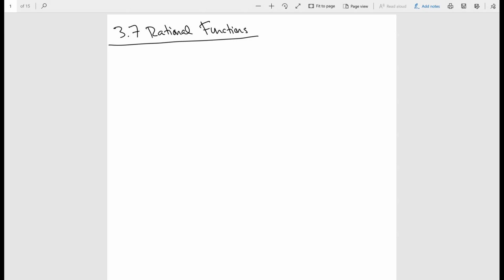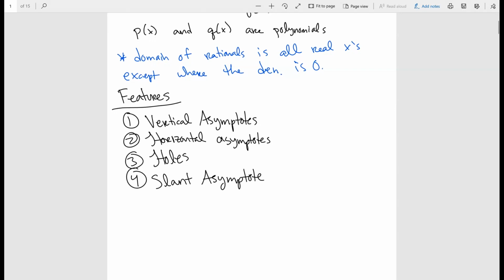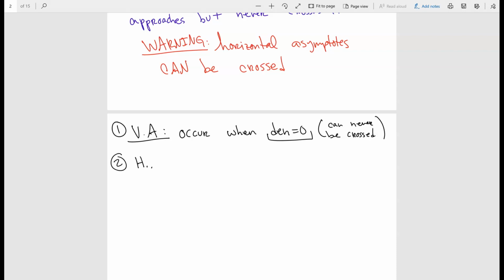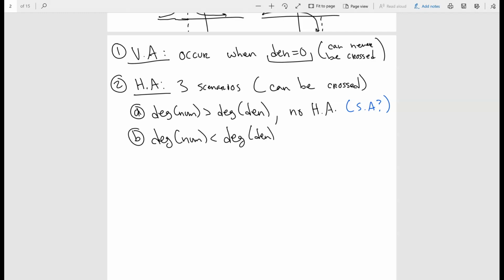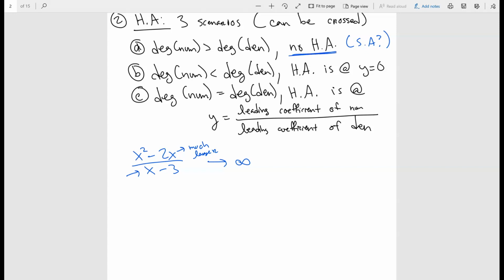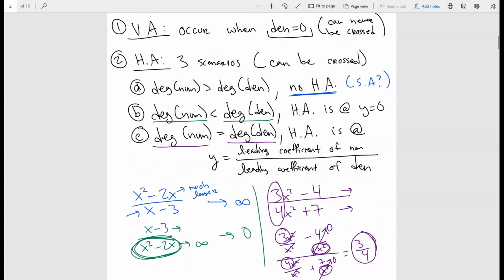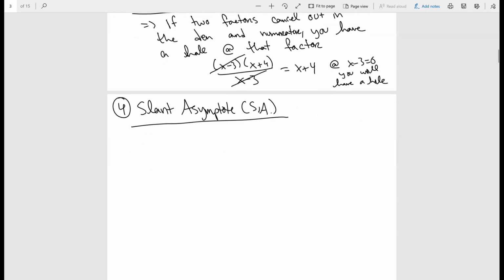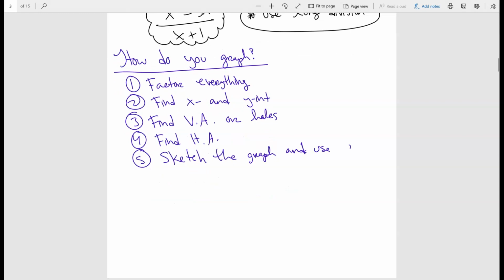Math 141: Graphing Rationals Part 1